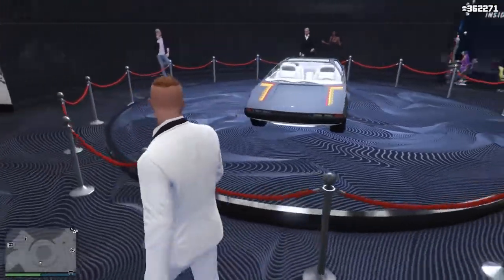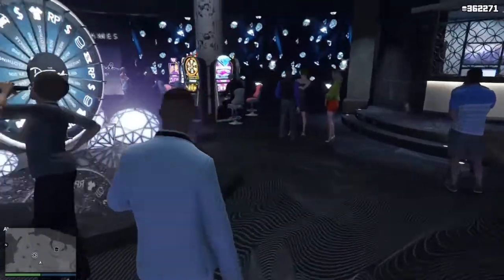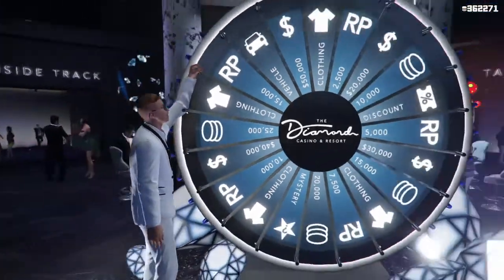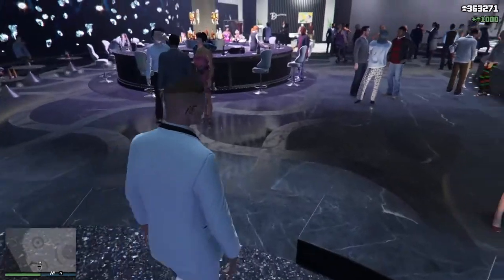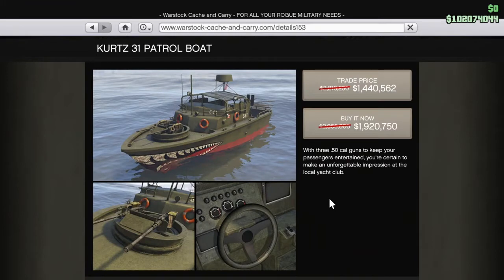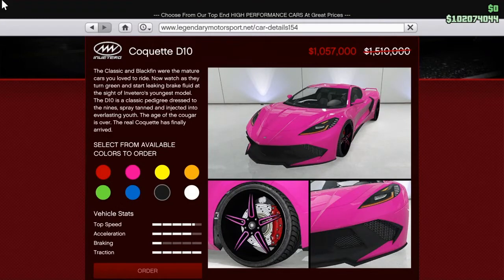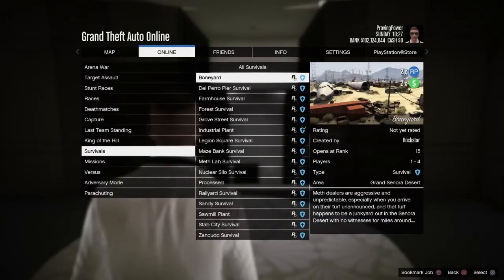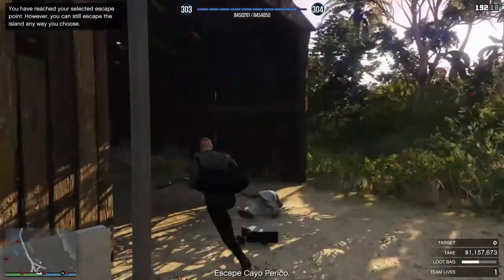Weekly Discounts + New Vehicle + DOUBLE MONEY! GTA Online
GTA Online update time again!  Apologies it's a lot later than usual however as always, I'll be taking you all through the latest discounts to come to the game as well as some double money. Also we have a new vehicle which Rockstar has drip fed as part of the Cayo Perico Heist update.  :)